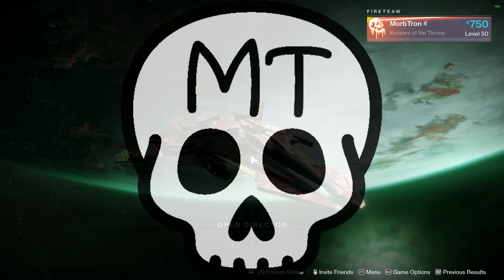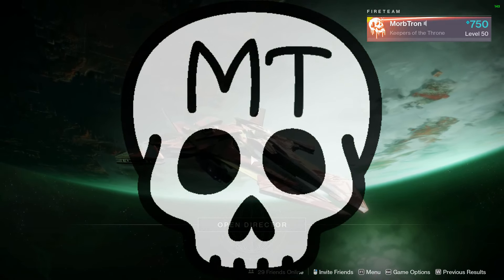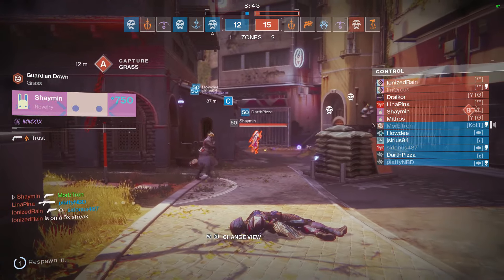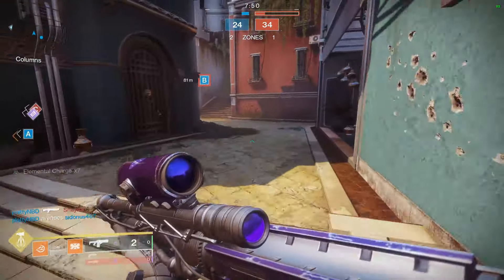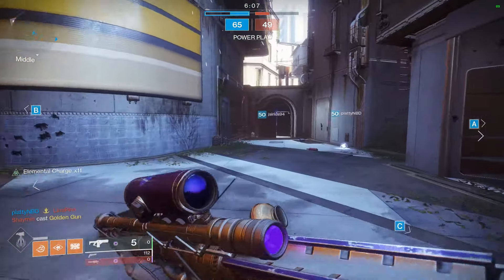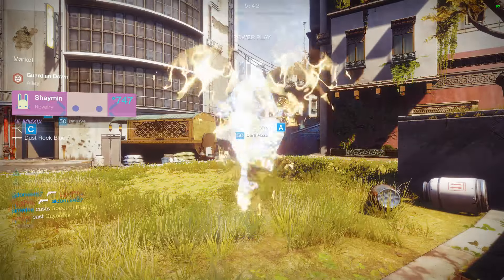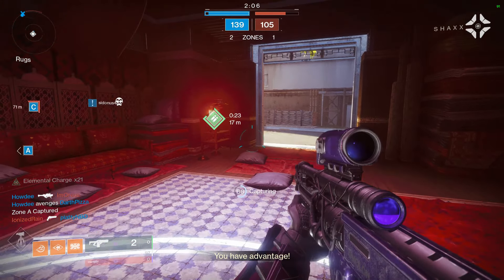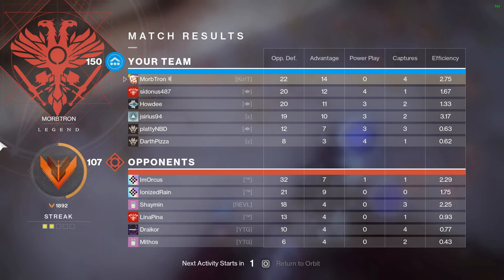Hardware Upgrade more than DOUBLES my FPS | Desitny 2 PvP Live Commentary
Going from 60fps (frames per second) to 144 is pretty great! All enabled by a new, much better monitor. I test it out in Crucible, because why wouldn't I?